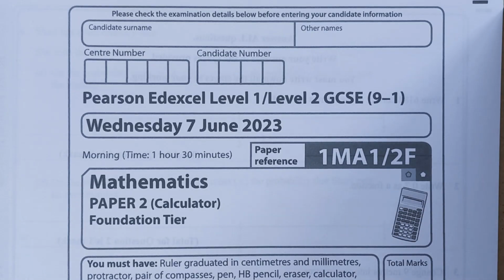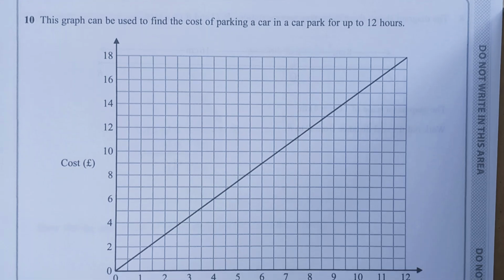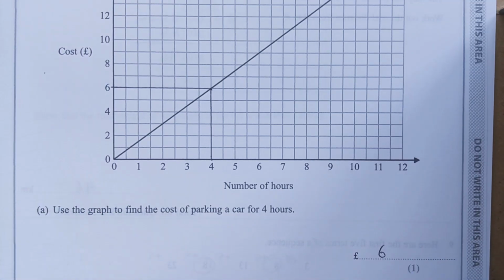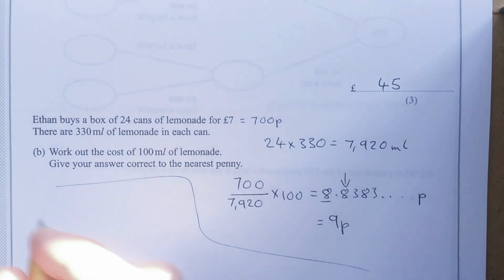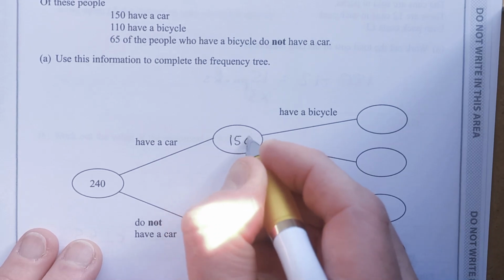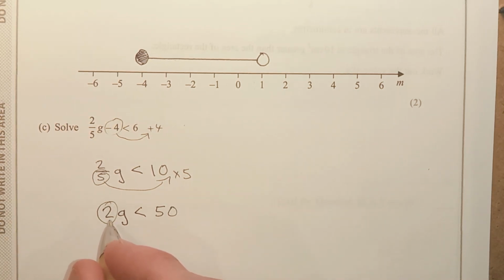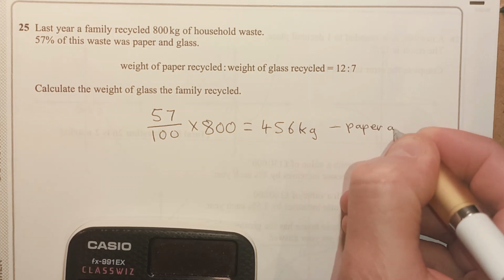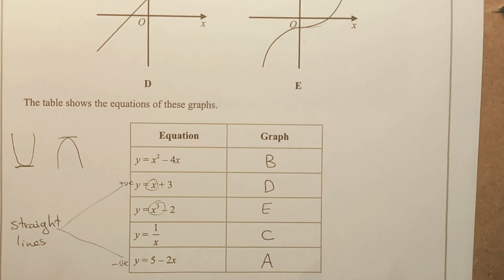GCSE Maths June 2023 Foundation Paper 2 Calculator Pearson Edexcel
If you want to go straight to a particular question the time splits below should help:

Q19 - 31:58,   Q20 - 35:13,   Q21 - 37:42,   Q22 - 39:13,   Q23 - 41:45,
Q24 - 44:40,   Q25 - 48:17,   Q26 - 51:13,   Q27 - 52:34,   Q28 - 56:22